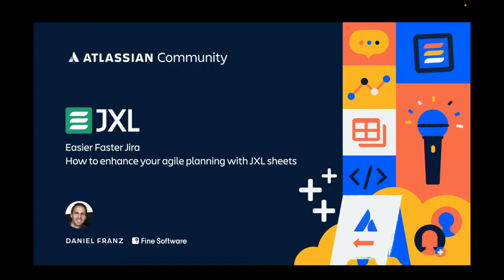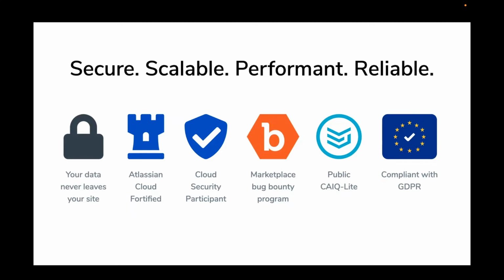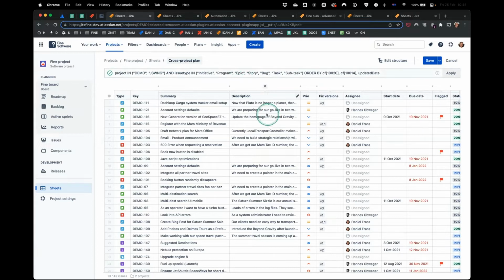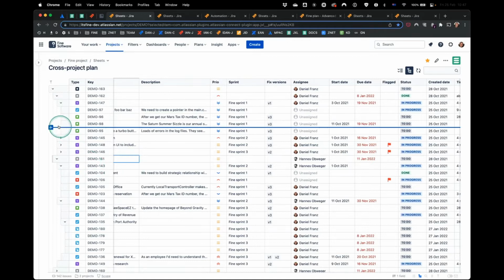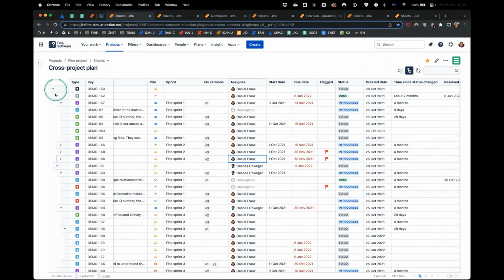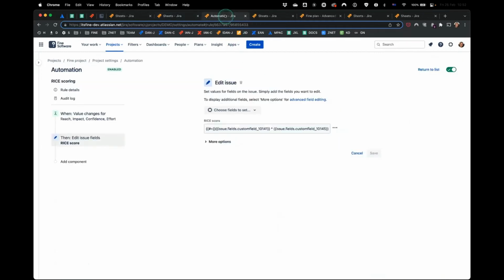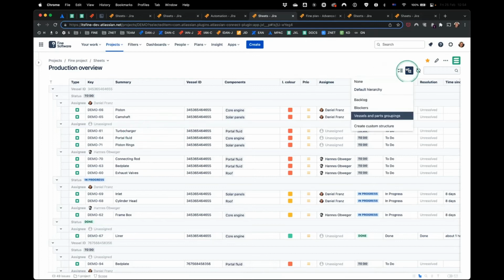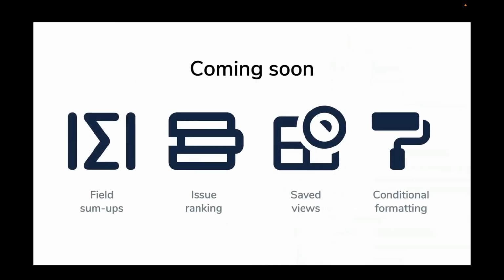Easier Faster Jira: How to enhance your agile planning with JXL sheets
a game-changing new Jira app crafted by Atlassian alumni. Join the team for a demo of powerful features such as inline issue editing, bulk copy and pasting, custom issue hierarchy structure, and much more. Learn how to save lots of clicks and hours when managing your work in Jira!

This is an excerpt from a joint US/Canadian Atlassian Community Event on "Agile Planning with Atlassian Tools" from 25 Feb 2022.

00:00 Intro to company
02:59 Background info about the app
08:22 Live demo
20:36 Wrap-up